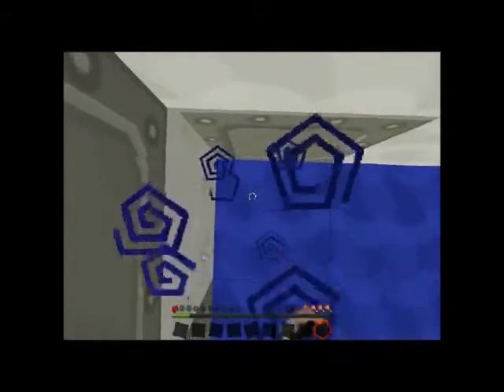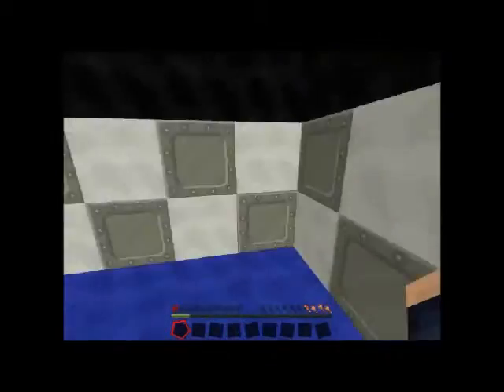Minecraft - Roomscape - LAG GAMING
Hello Buddies!

This video is the second in my Roomscape series, and its a very laggy one!

Map Made By:
karott2000